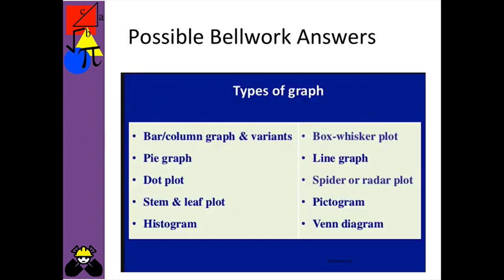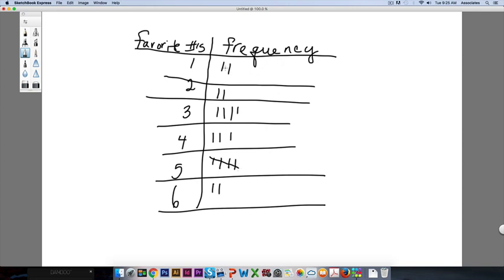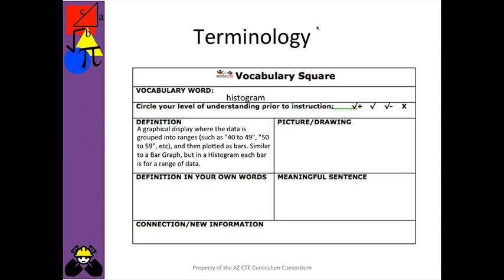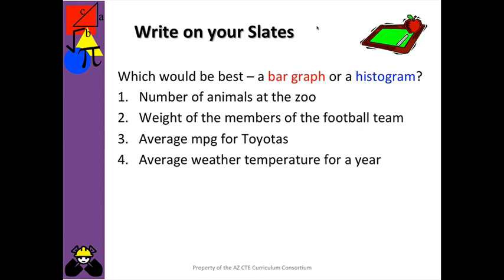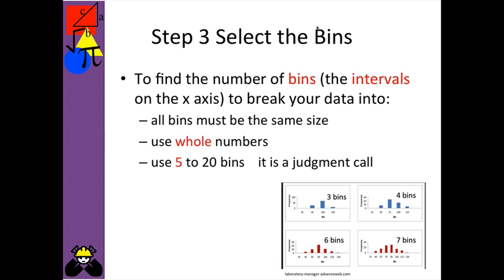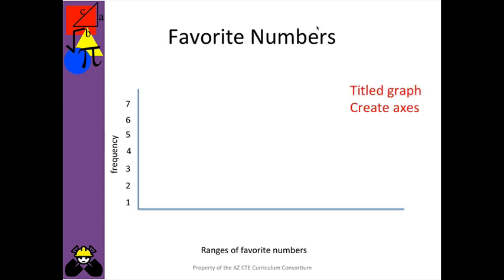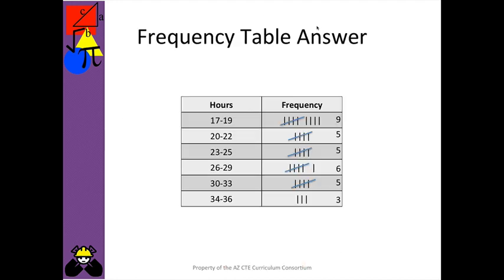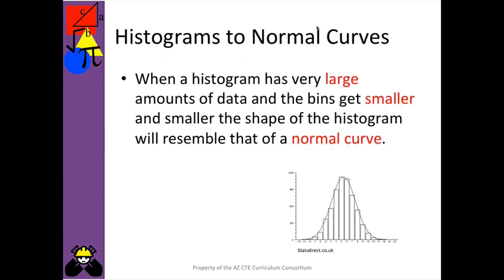CTE Math Y1 L3 Construction Histograms Podcast